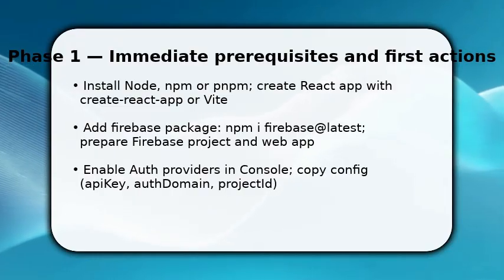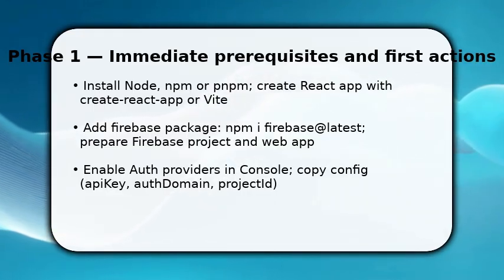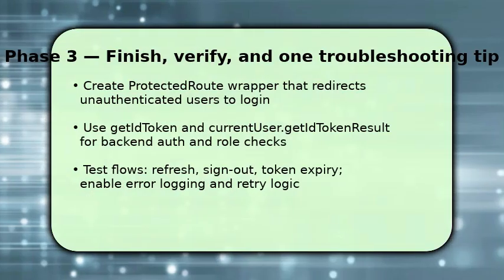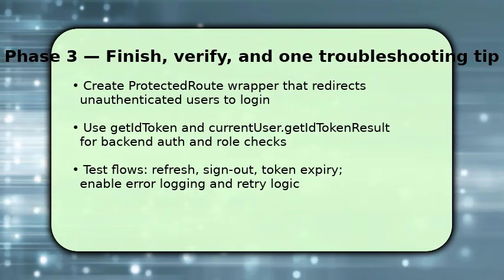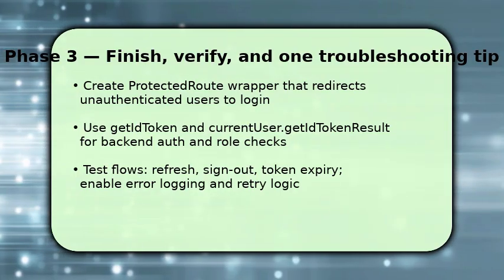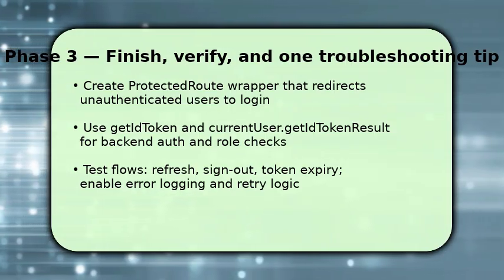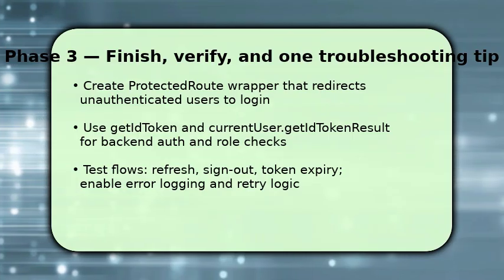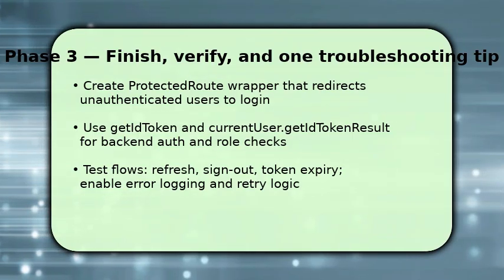How to Use Firebase Authentication with React (updated)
How to Use Firebase Authentication with React (updated) | 🔒 Surfshark VPN Deal — Stay private and secure. $1.99/mo + 3 Months Free ▸

Dive into integrating Firebase Authentication within your React application to secure user data effectively. This updated guide covers setting up sign-in methods, managing authentication states with react hooks like useEffect and useState, handling errors gracefully, and customizing UI components for a seamless login experience.

Firebase Authentication, React Integration, Sign In Methods, Authentication States React Hooks, Error Handling in Login, Customized UI Components for Firebase